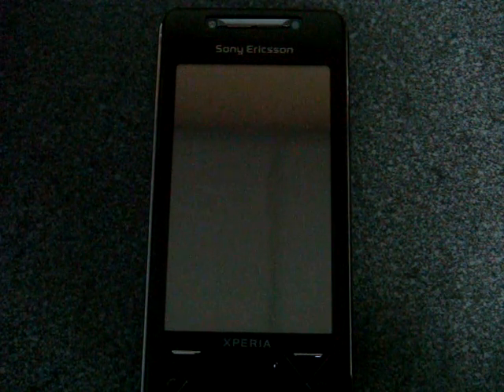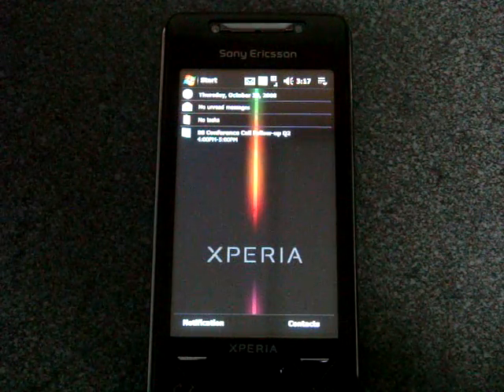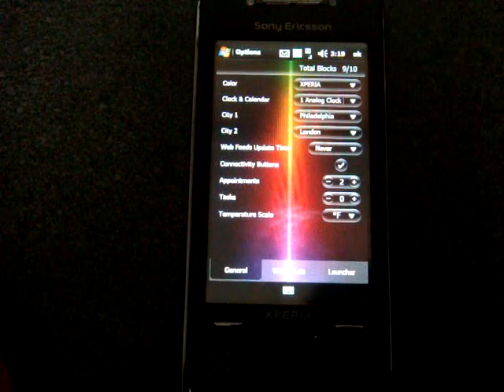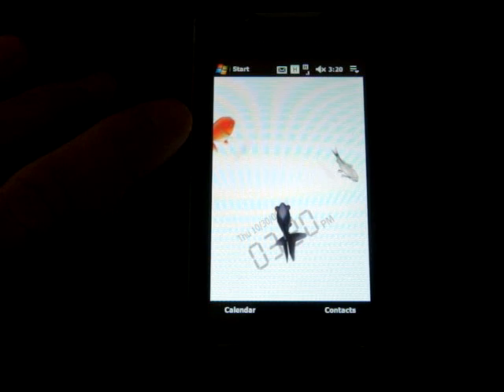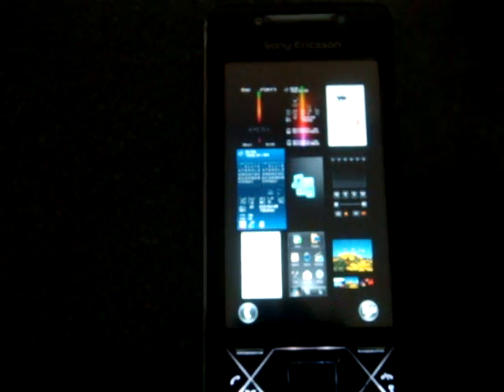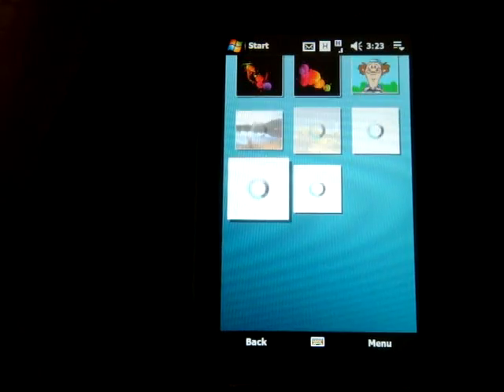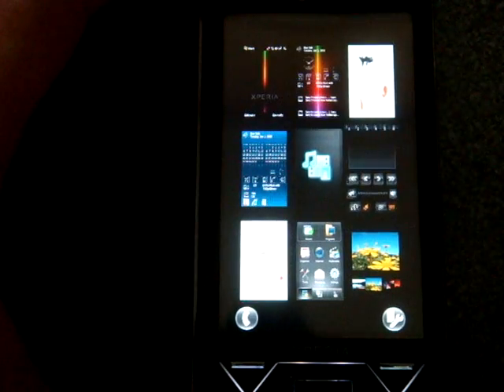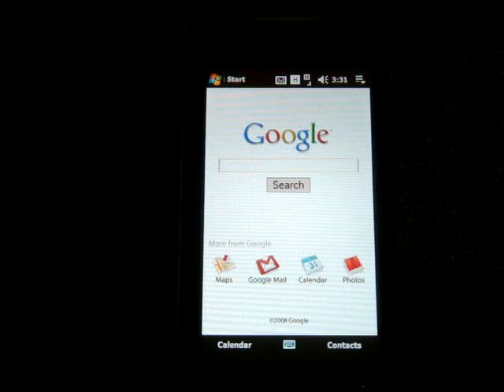Sony Ericsson XPERIA X1 Panel Tour | Pocketnow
We take a detailed tour at the Panel interface of the X1. The full review has been posted